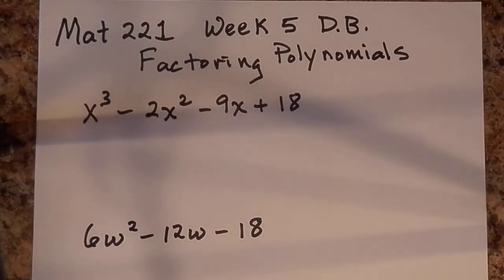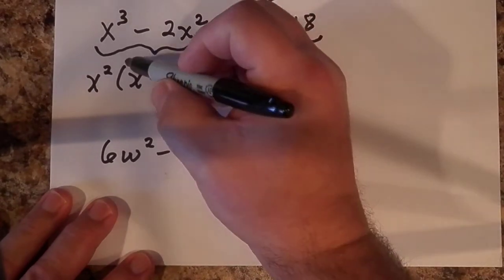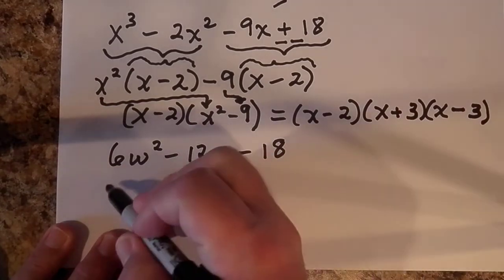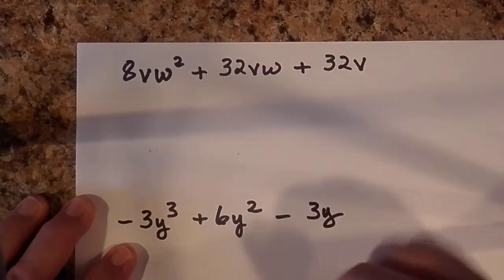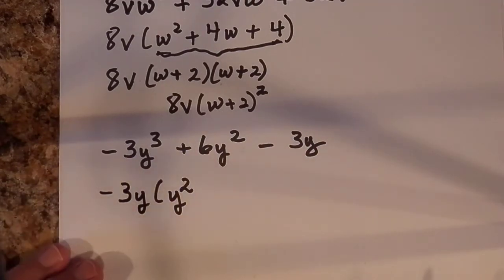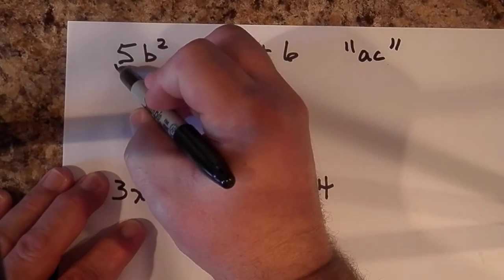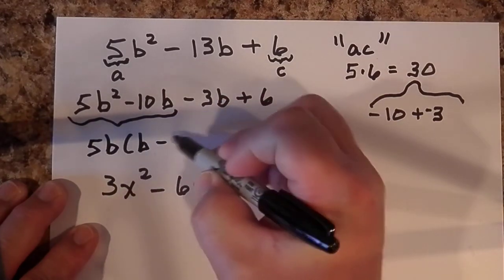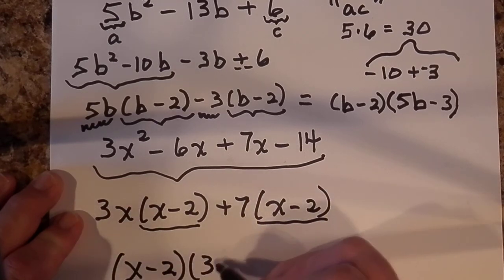MAT221 W5 Video